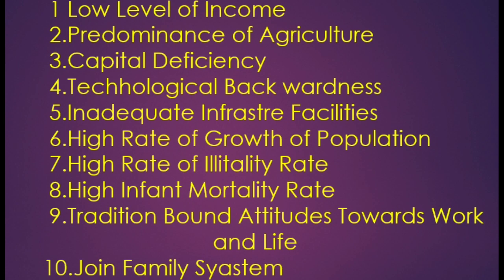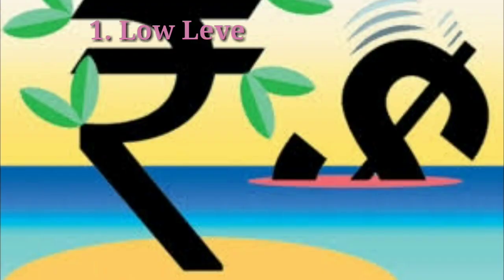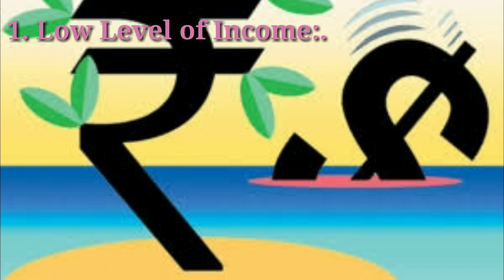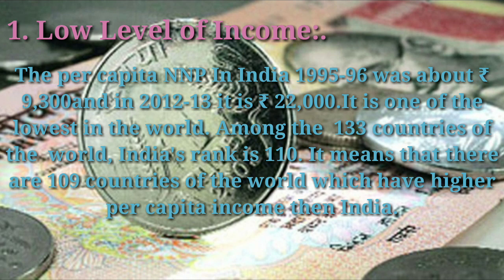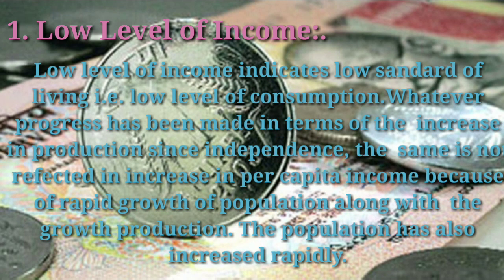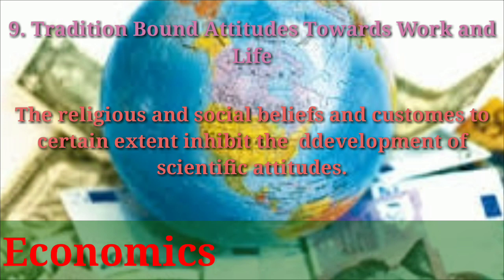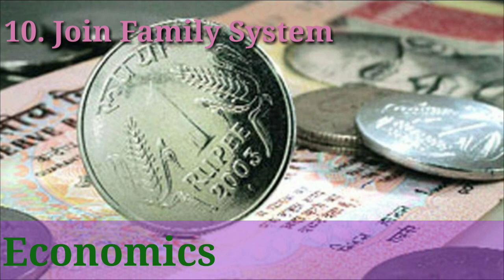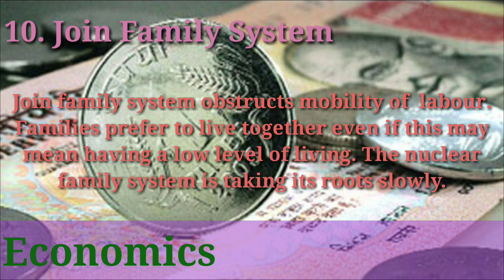Characteristics of Developing Economics with Special Reference to India